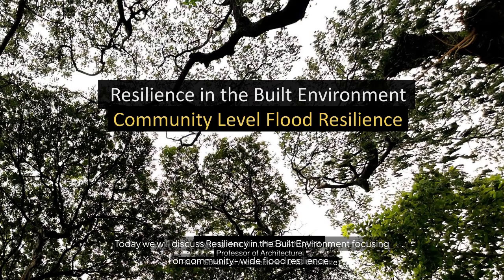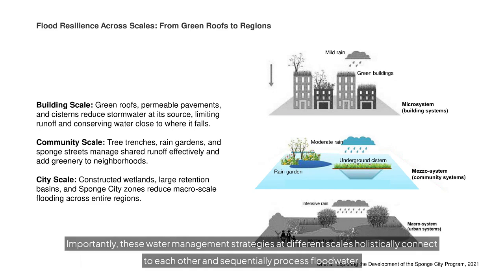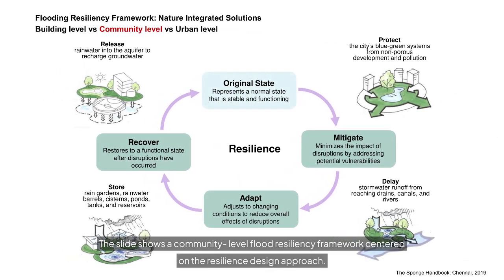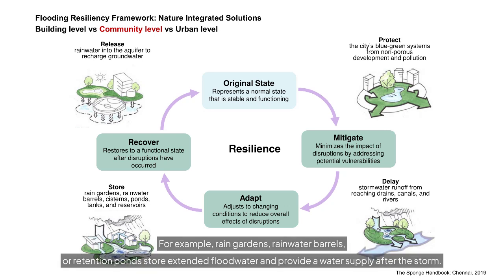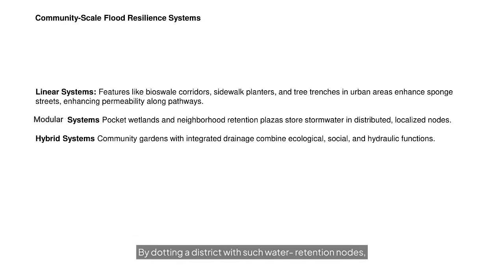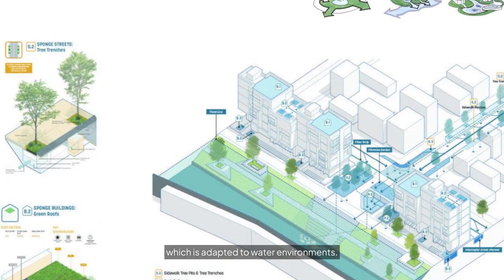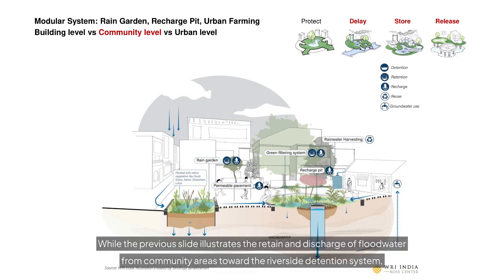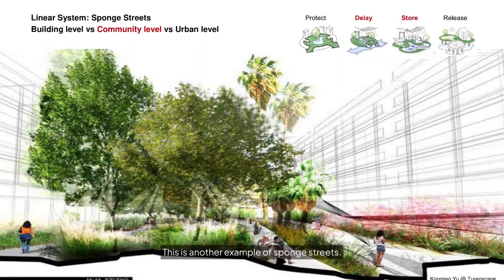Resilient Design: Community Level Flood Resilience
00:00 Introduction
00:24 Flood Resilience Across the scales: From Green Roofs to Regions
02:51 Flood Resilience Framework: Nature Integrated Solutions at Community Level
04:55 Community-Scale Flood Resilience Systems
08:11 Modular System: Rain Garden, Flooding Plazas
09:37 Linear System: Sponge Streets